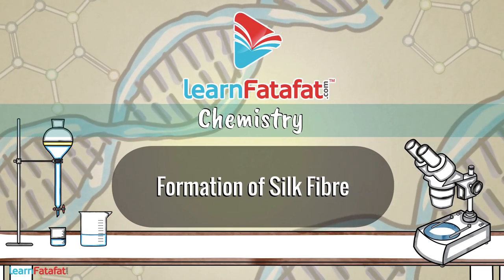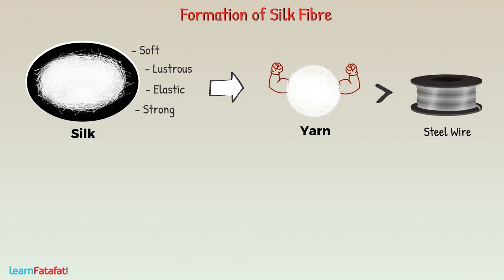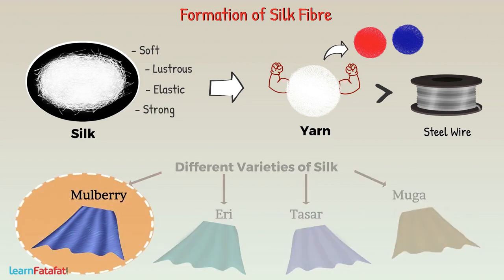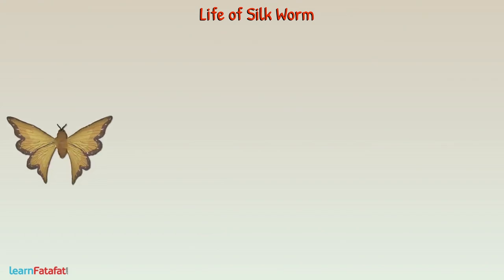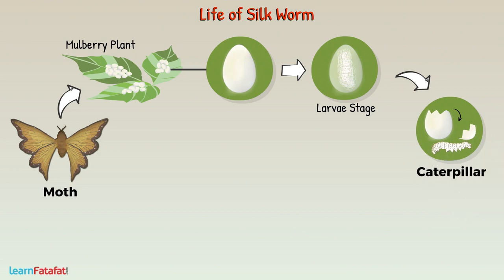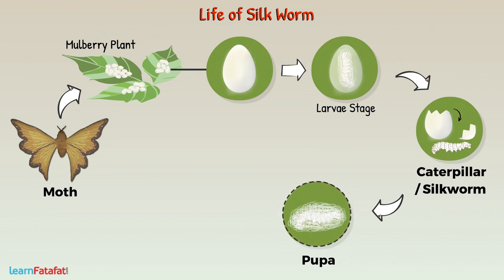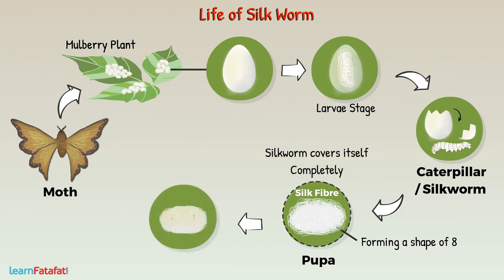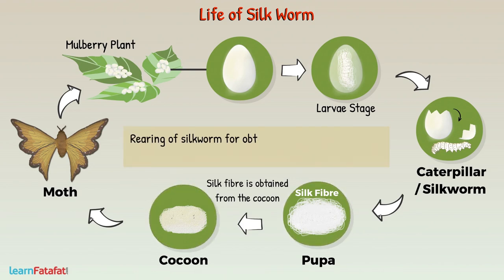Fibre to Fabric Class 7 Science - Formation of Silk Fibre | Life of Silk Worm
Silk is very important natural fibre. It is soft, lustrous, elastic and strong. There are different varieties of silk of which Mulberry, Eri, Tasar and Muga silk are of commercial importance. Most commercial silk is mulberry silk which is very fine white fibre. Silk fibres are obtained from cocoon of silkworm. Let's understand, the life of silk worm and how cocoon is formed by them.

Life of Silk Worm:
A female silk moth lay hundreds of eggs at a time. When the young organism growing in egg reaches the larvae stage it comes out of the egg. Now, the organism is known as caterpillar or also called silkworm. The silkworm feed on leaves of mulberry plant. When, it grows and is ready to enter in next stage of life cycle called pupa, it starts weaving a net around itself. While doing so, the silkworm secretes a protein which on exposure to air becomes hard. This is the silk fibre. The silkworm covers itself completely and enters in next stage of its life cycle called pupa. The covering so formed is called, cocoon. Inside the cocoon, the pupa grows and becomes moth. The silk fibre is obtained from the cocoon of the silkworm. The rearing of silkworm for obtaining cocoons made of silk fibres is called sericulture.